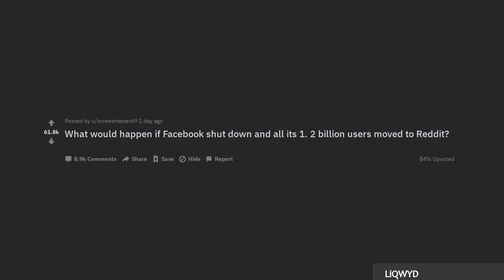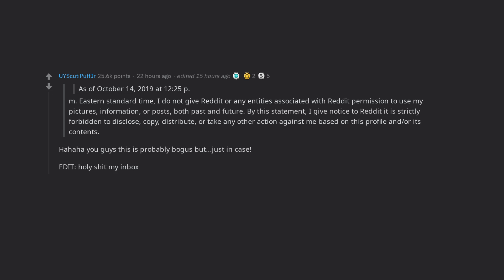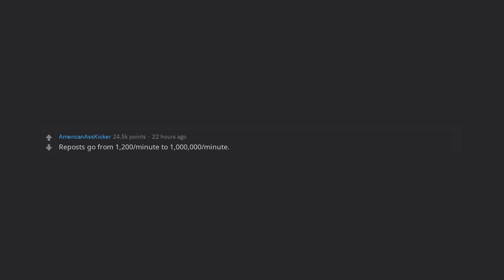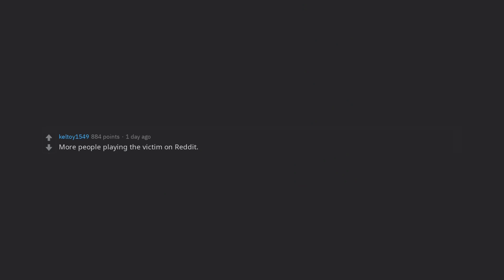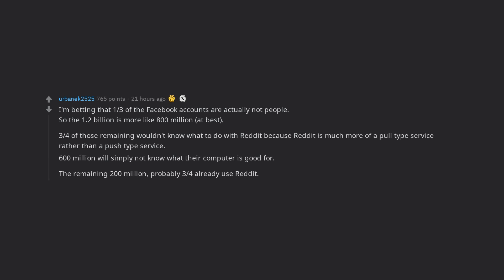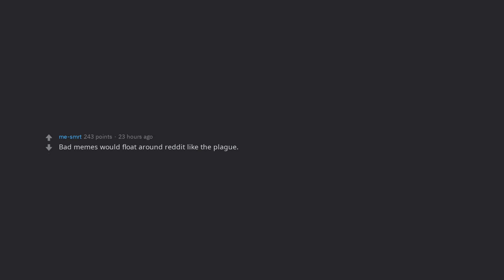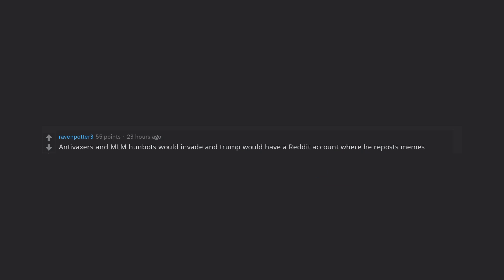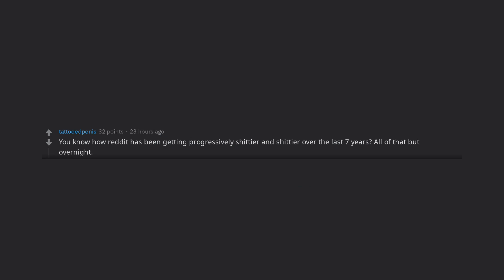What would happen if Facebook shut down and all its 12 billion users moved to Reddit (r/AskReddit)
🎵 Songs Used 🎵
- 00:00 LiQWYD - Night Out
- 03:12 Joakim Karud - Let's Go Surfing

reddit askreddit stories facebook how to post a video on facebook how to share a video on facebook what if texas left the us shut down what if texas top posts of all time how to make an app for beginners world map with countries world map real size all units what is bitcoin facebook video world map is wrong funny stories